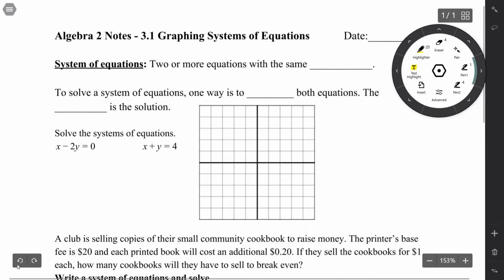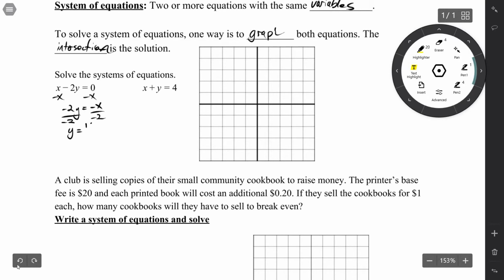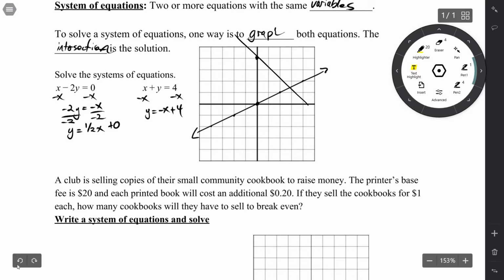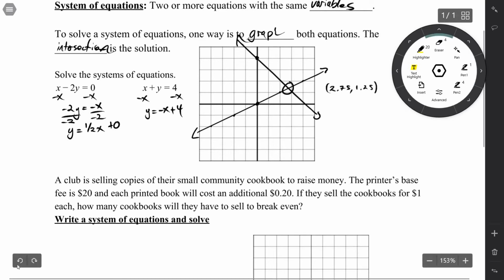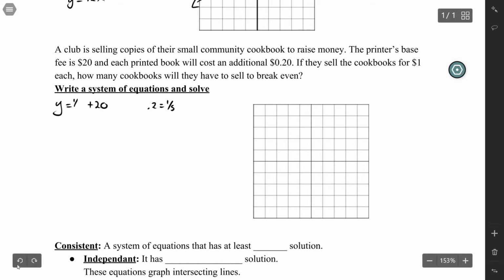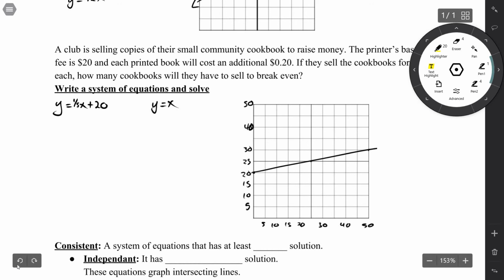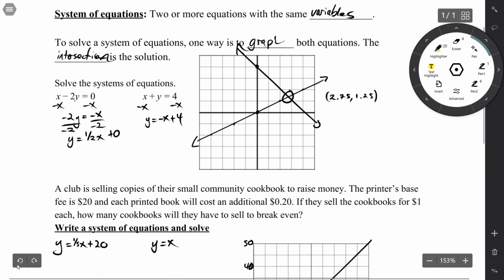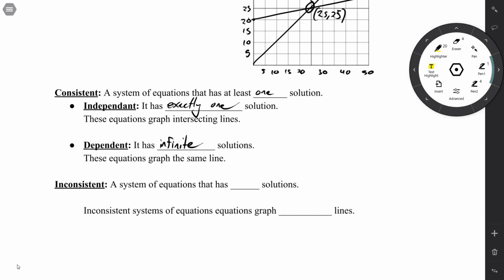Algebra 2 Notes 3.1